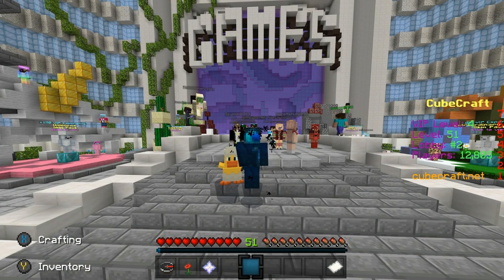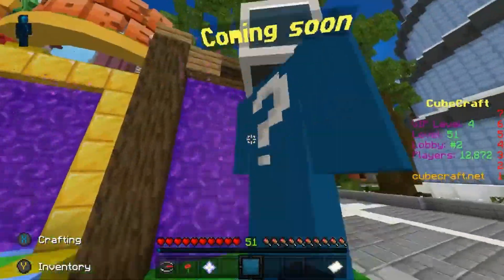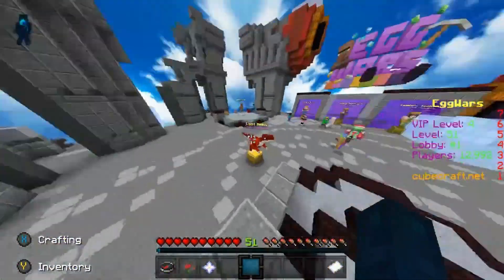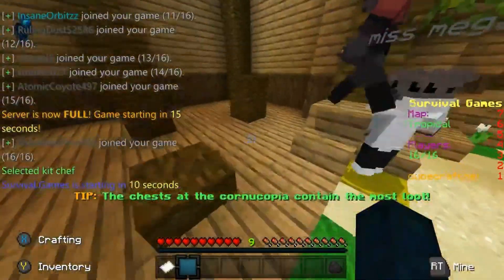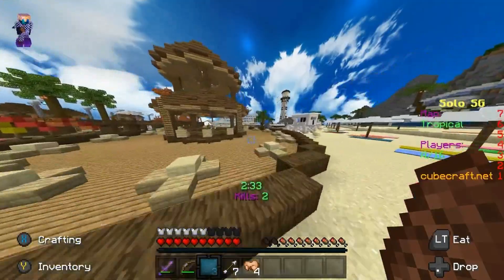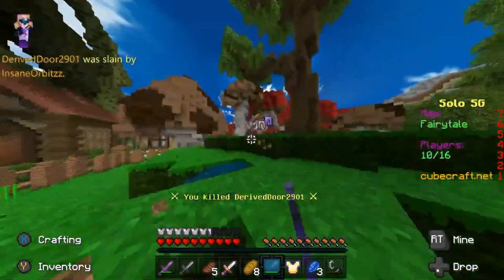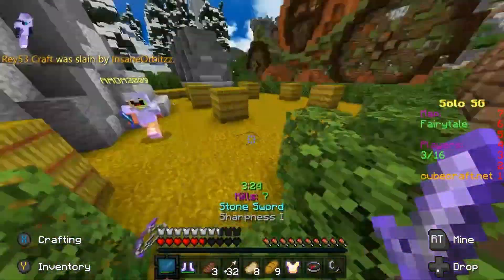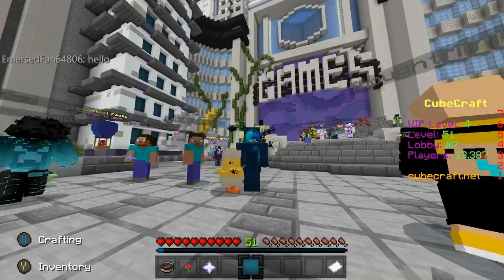Cubecrafts New Server Update Is Amazing! (Minecraft Bedrock Edition)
Intro, logo, banner and thumbnails:
The man himself who made my intro, logo, banner and handles my thumbnails Socials are:

Musician: Jef